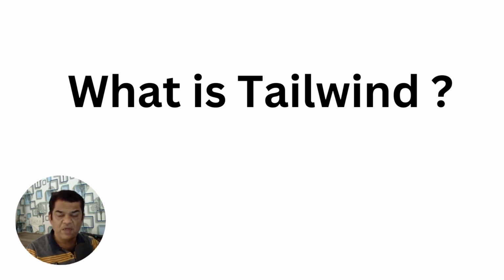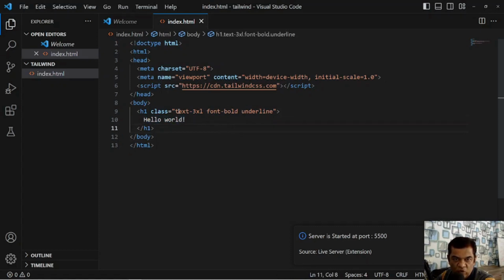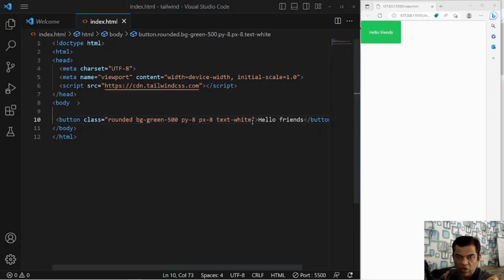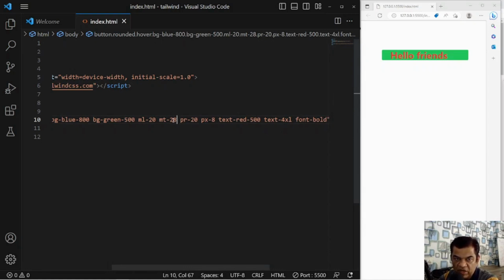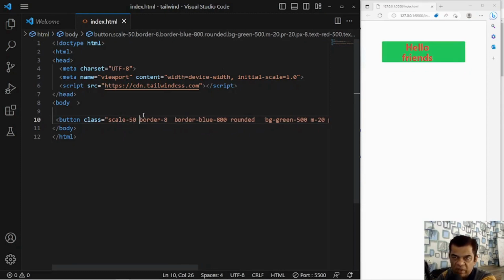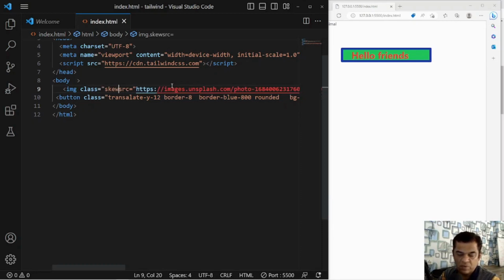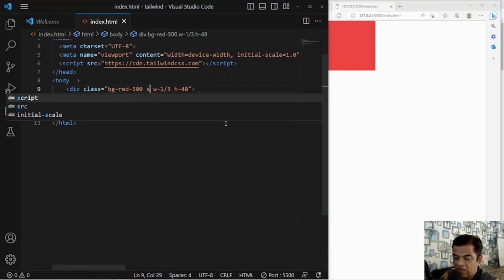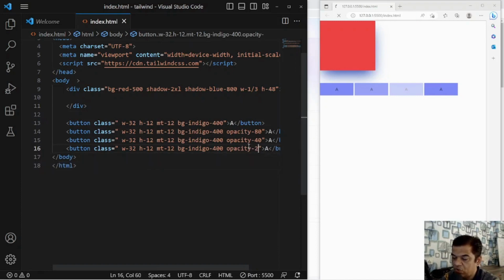Tailwind CSS Crash Course - Beginners guide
Are you a beginner looking to learn Tailwind CSS and take your web design skills to the next level? Look no further! Welcome to the Beginner's Guide to Tailwind CSS, where we'll walk you through the fundamentals of this powerful utility-first CSS framework.